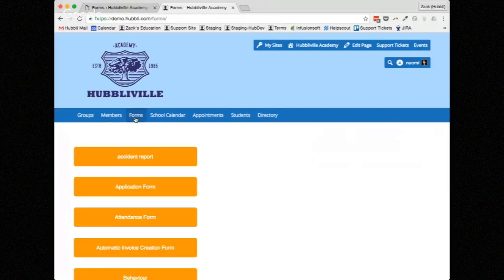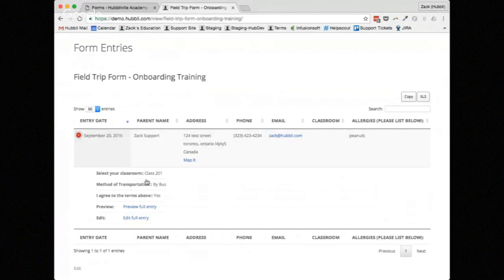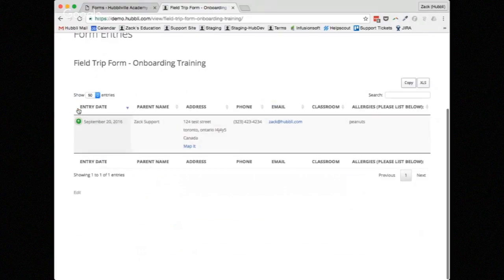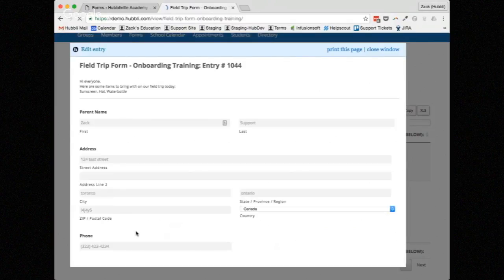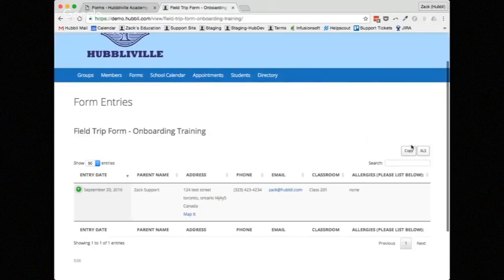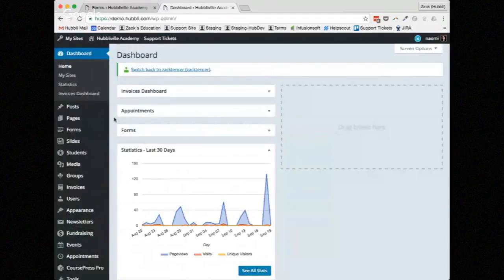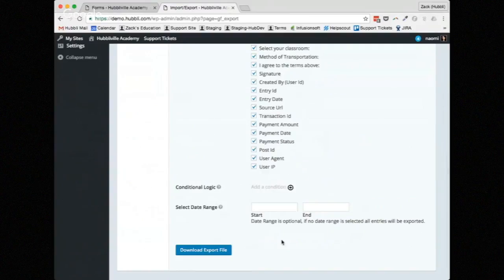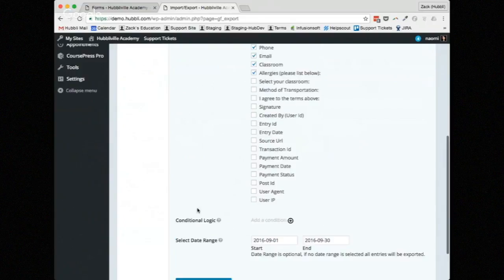How To View And Export Hubbli Form Entries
This video is about How To View Form Entries